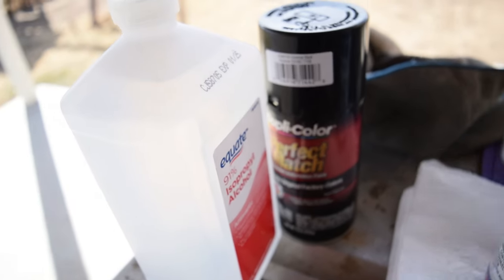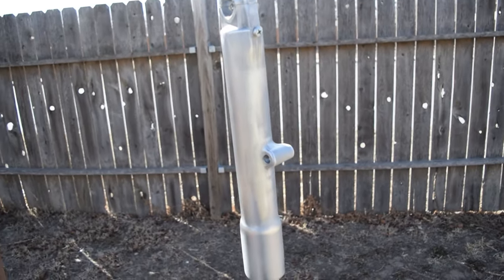Painting My Softail Fork Legs BLACK!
Today on CGOD VLOGS, we're going to be painting my HarleyDavidson fork legs black. Enjoy!